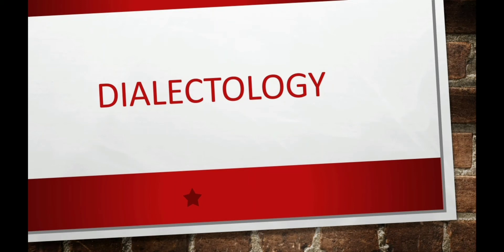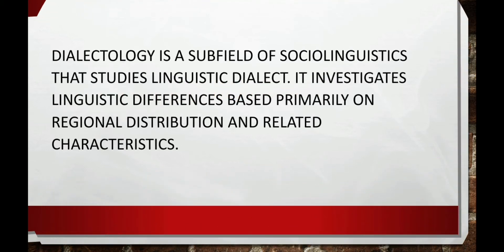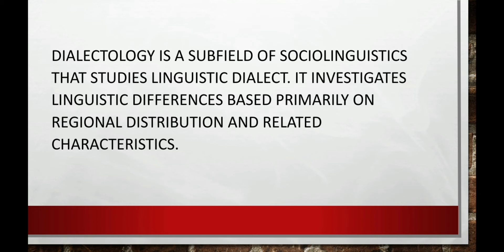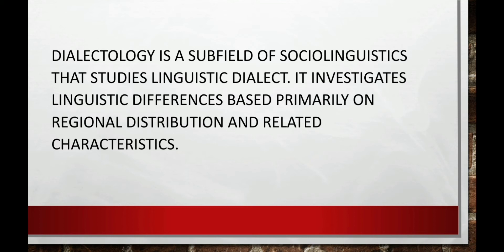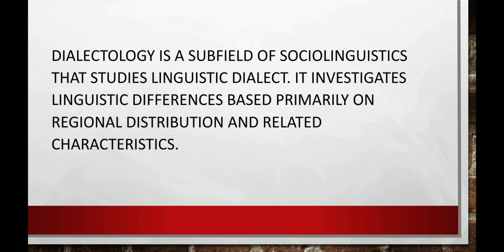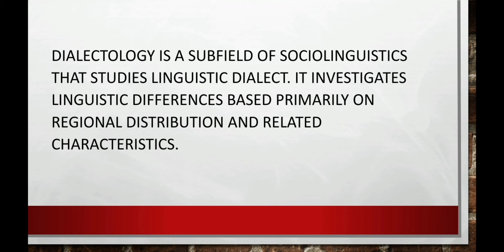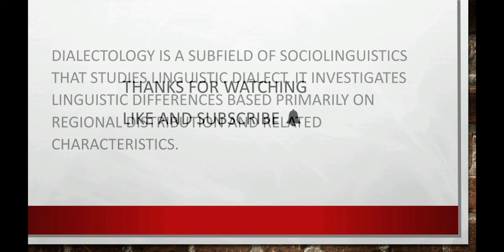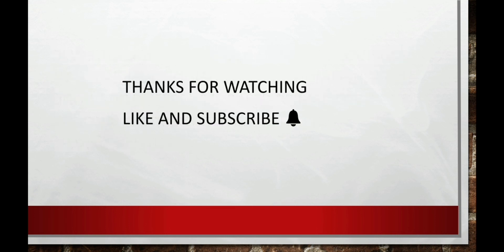What is Dialectology in Urdu & Hindi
What is dialectology.
Scientific study of linuistics. In which we distinguish between two different dialects of the same language speaker can understand and two different languages that speaker can't understand.